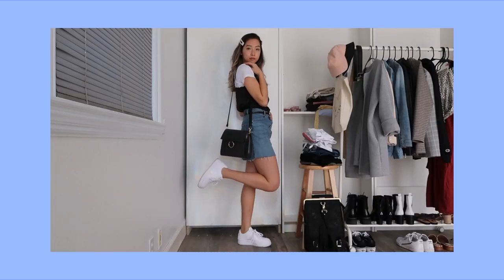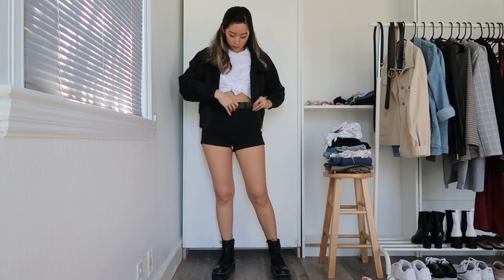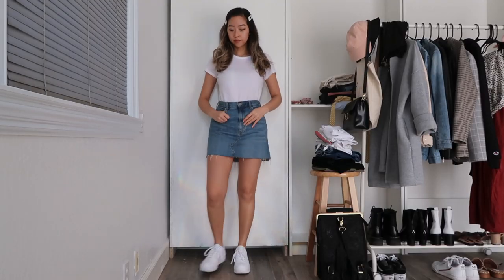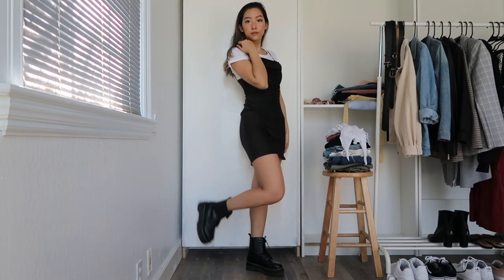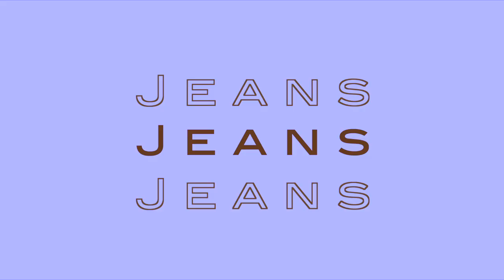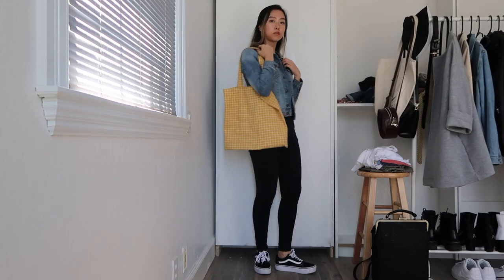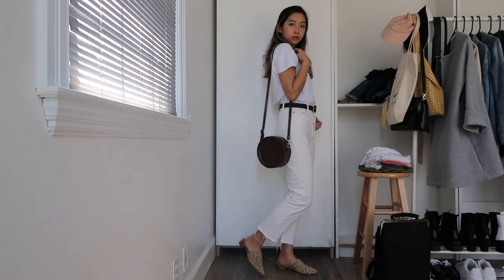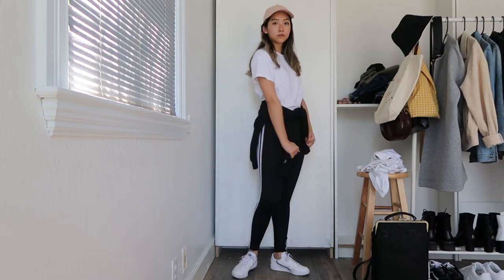20 Ways to Style a White T-Shirt | Easy Outfit Ideas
Hey everyone! Today I'm showing you 20 different ways to style a white tee! Let me know which one was your fave 😊

⬇⬇⬇ OUTFIT DETAILS ⬇⬇⬇

hair clips (multipack)